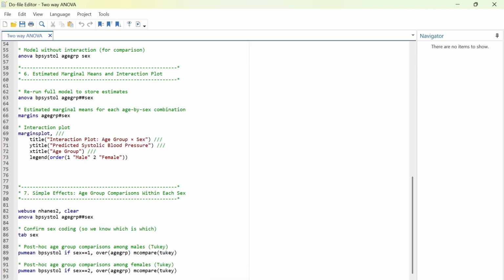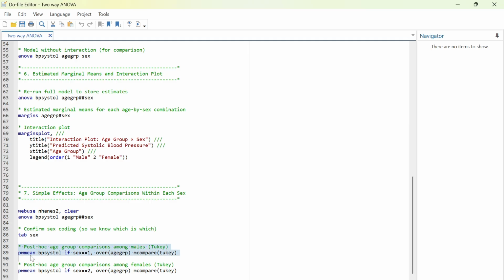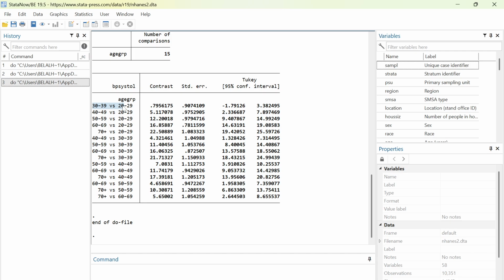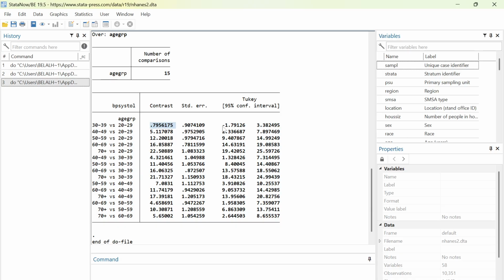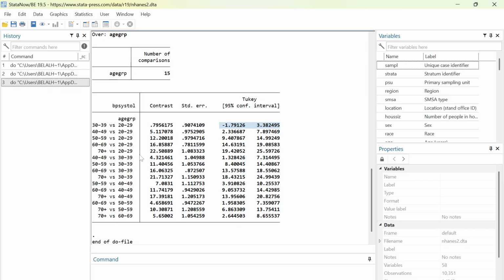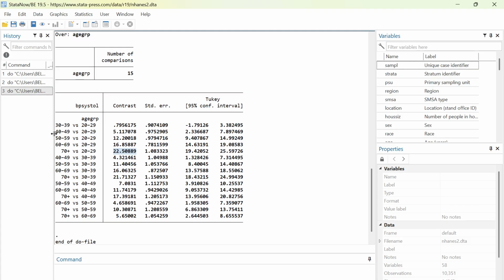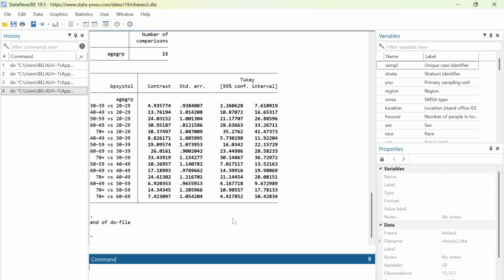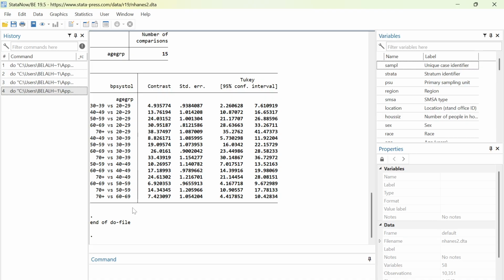Two-Way ANOVA in Stata (Part 5): Tukey Post Hoc Tests (Within-Group Comparisons)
Are your ANOVA results significant—but you're not sure where the differences actually lie? This tutorial walks you through how to perform and interpret Tukey post hoc tests after a two-way ANOVA in Stata, with a focus on within-group comparisons.

This video solves a common research problem: identifying which specific group means differ after finding a statistically significant effect in a factorial ANOVA model.

Designed for graduate students, thesis writers, PhD researchers, and policy analysts, this step-by-step guide demonstrates how to correctly apply Tukey’s HSD in Stata, interpret output tables, and report results in an academically rigorous way.

We also connect the method to real-world applications in policy research and program evaluation, where understanding subgroup differences is critical for evidence-based decision-making.

If you're working with experimental or observational data and need to make valid multiple comparisons, this tutorial will help you avoid common mistakes and strengthen your analysis.

📊 Explore more tutorials on Stata, causal inference, and applied statistics on the AnalyticaVista channel.

📘 Recommended Books for Deeper Understanding
If you want a complete practical guide to factorial ANOVA, interaction effects, post-hoc interpretation, and applied research reporting in Stata, check out my book:

Applied Two-Way ANOVA in Stata: A Practical Guide for Interaction, Interpretation, and Real Research by Belal Hossain

The book covers:
• Building and interpreting two-way ANOVA models
• Understanding interaction effects and simple effects
• Interaction plots and estimated marginal means
• Tukey-adjusted post-hoc comparisons
• Assumption testing and robust alternatives
• Writing publication-ready ANOVA results

📘 New to ANOVA?
My earlier book 'Applied ANOVA in Stata: A Practical Guide for Students and Researchers' provides a beginner-friendly introduction to one-way ANOVA fundamentals and post-hoc testing.